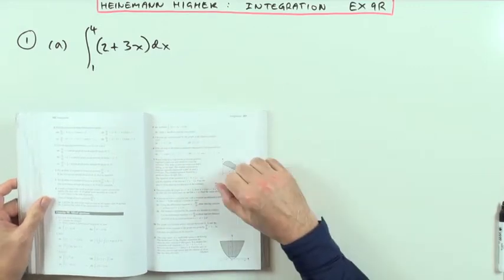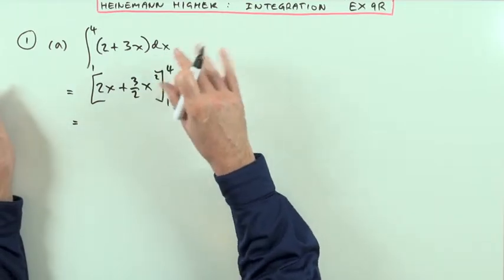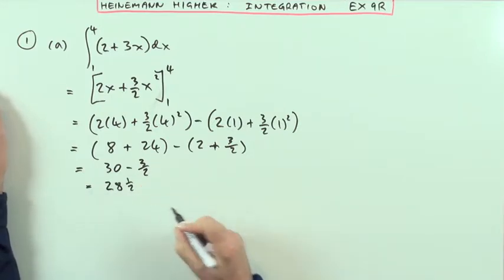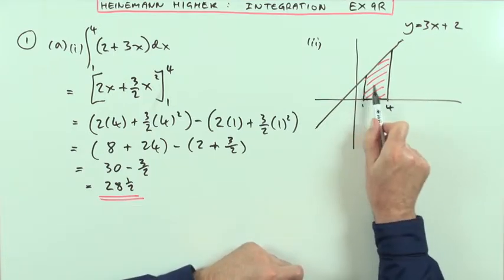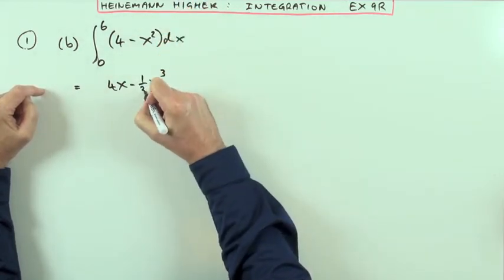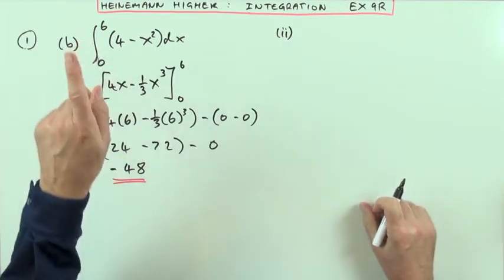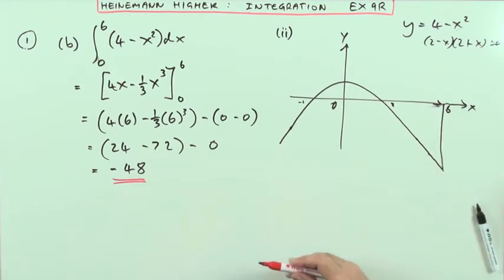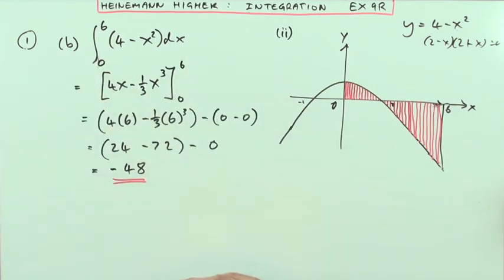Higher Revision: Ex 9R no.1 (Heinemann)